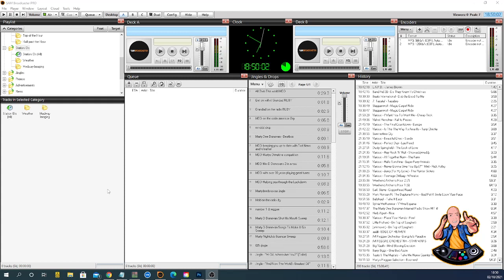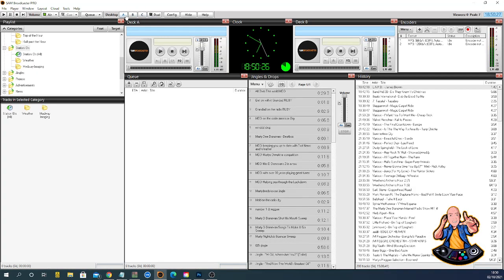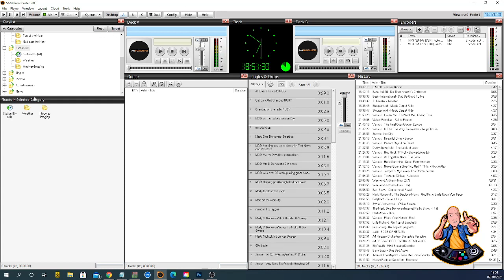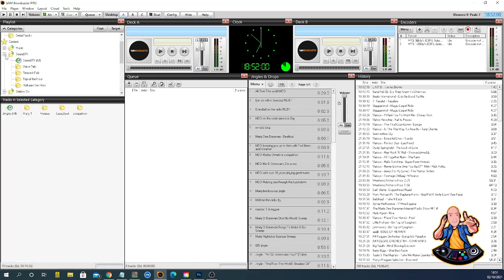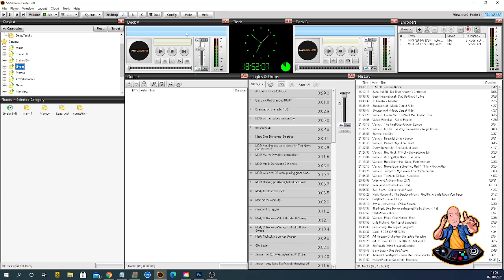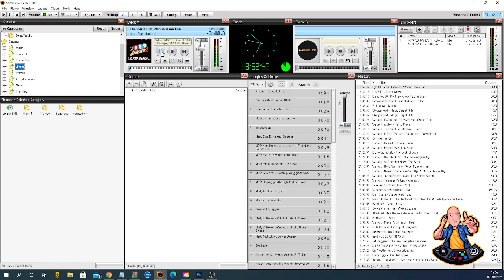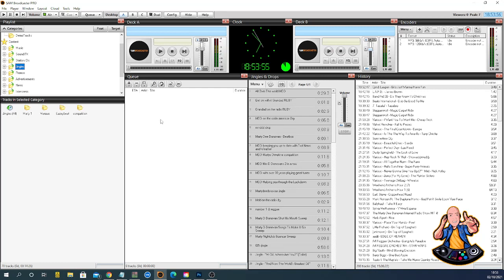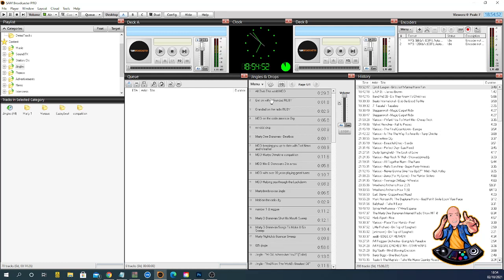SAM BROADCASTER Tutorial - Setting up page A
If you are looking to start using Sam Broadcaster, here is a tip sheet on setting up page A. This is based on how I find my way around SAM and hope this video helps you, Don't forget to Like or subscribe for me videos like this.

Facebook.com/mddirs

Amazon Wish List (Help the channel grow)